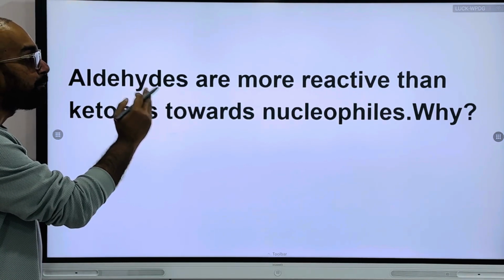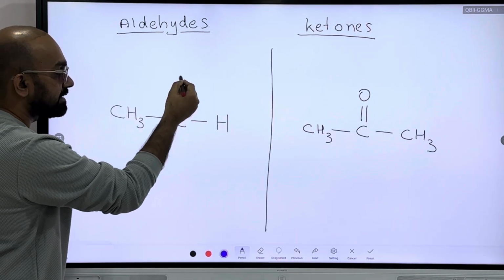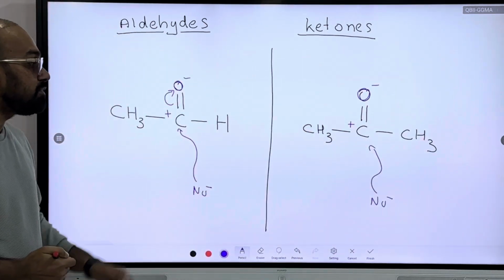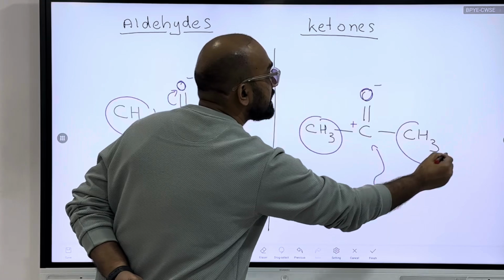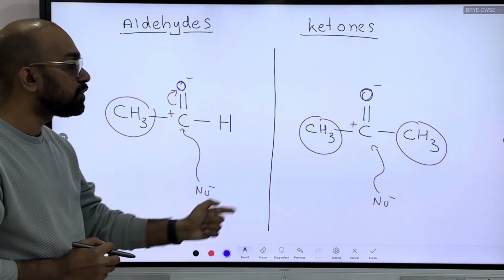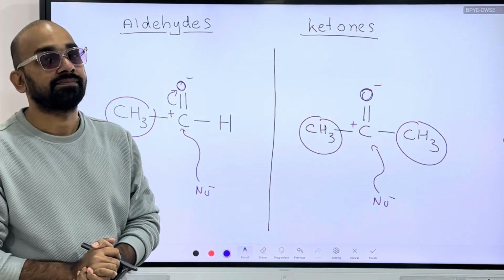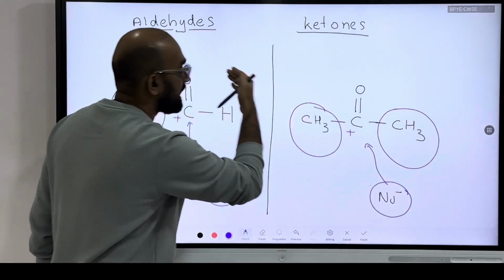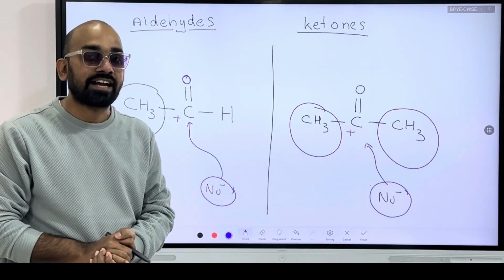Aldehydes are more reactive than ketones towards nucleophiles.Why? CBSE | class 12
Aldehydes are more reactive than ketones towards nucleophiles.Why?

Ever wondered why aldehydes are more reactive than ketones toward nucleophiles? In this video, we break it down with simple explanations and easy tricks! Learn how steric hindrance and electron-donating effects play a crucial role in determining reactivity. Master this important organic chemistry concept with tips designed to boost your CBSE Chemistry preparation!

Channel Name: CBSE Chemistry - Tips and Tricks
Tricks Made By: OSB (Osho Shemil Baba)